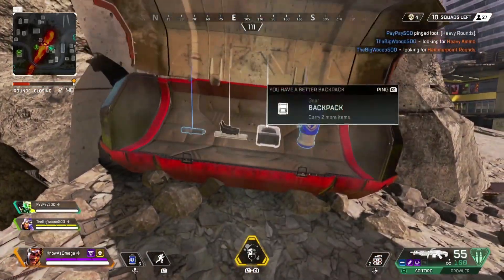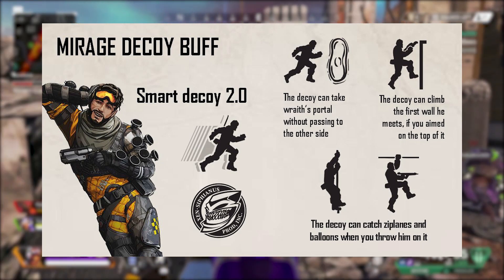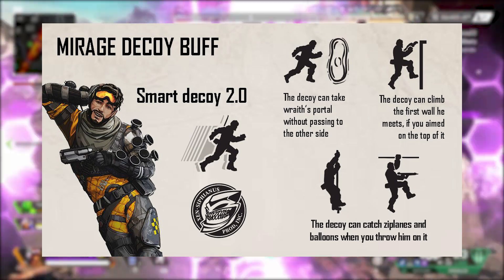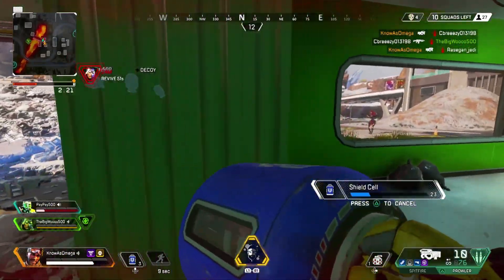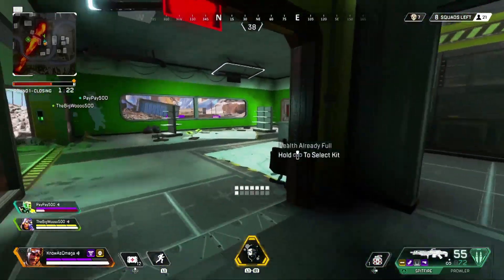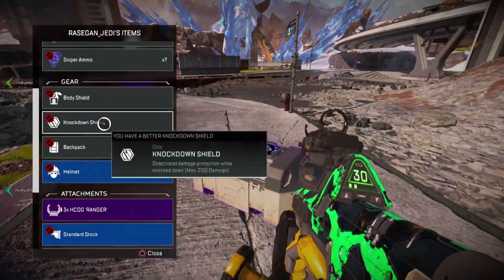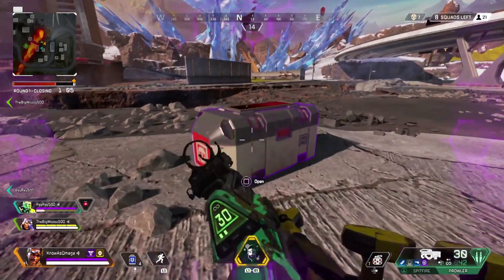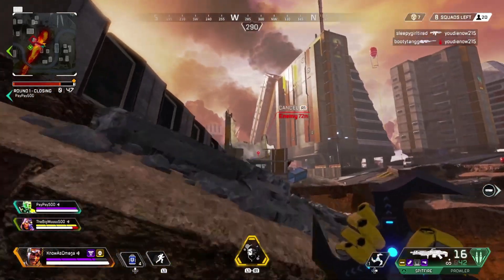Apex Legends Mirage Decoy 2.0 Buff! (Concept)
Hey guys today I wanted to talk about a buff to mirage that could totally change the way Apex is played. I think this idea would not only be great for Mirage, but for the game in general.

Let me know what you guys think about this Mirage buff, do you think Respawn will add it into the game?